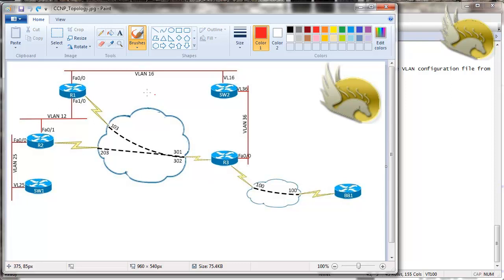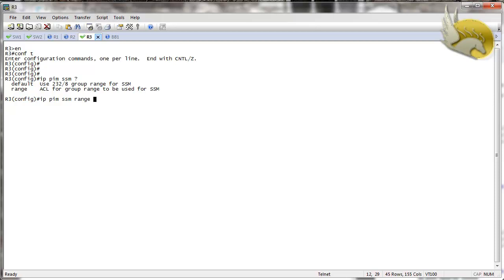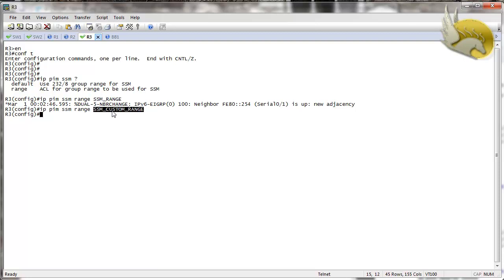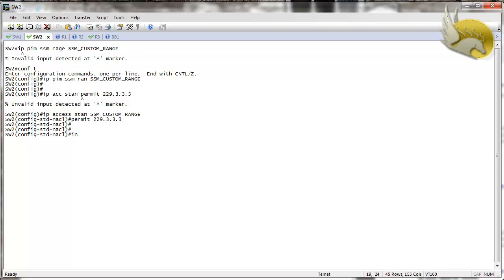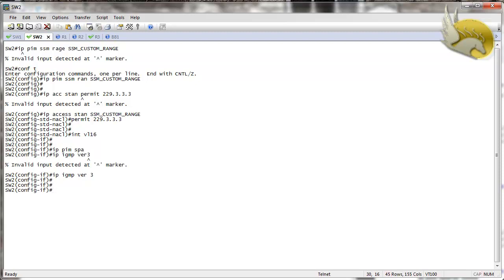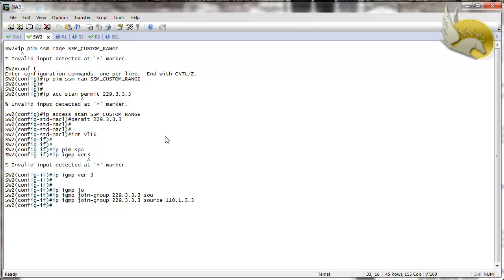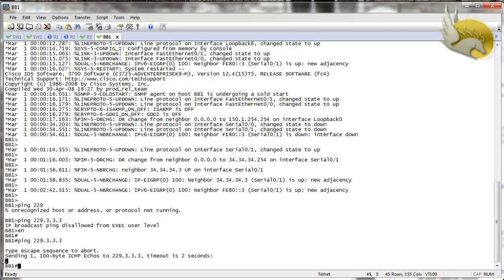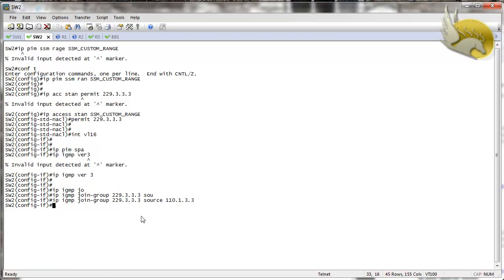Source Specific Multicast (SSM)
Configuring Source Specific Multicast (SSM)on Cisco devices